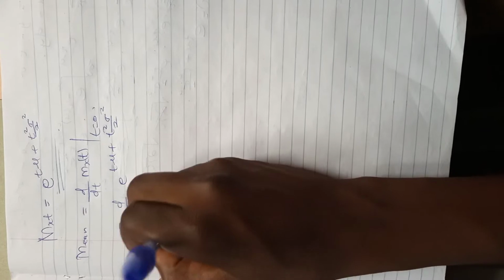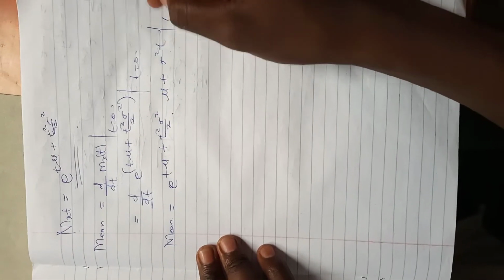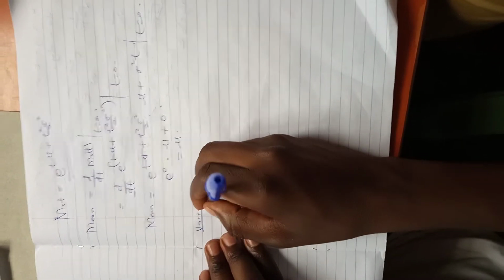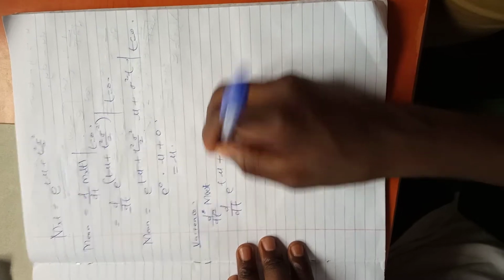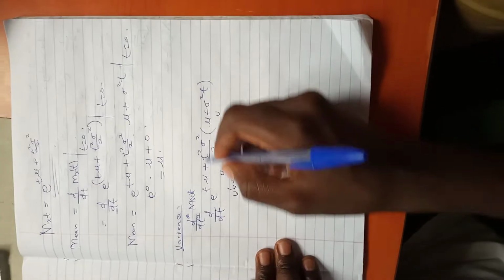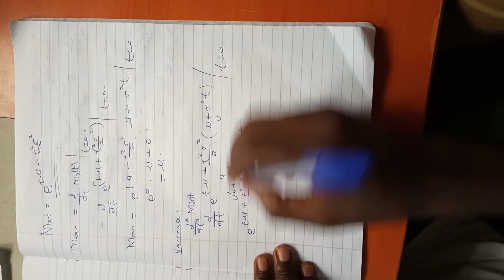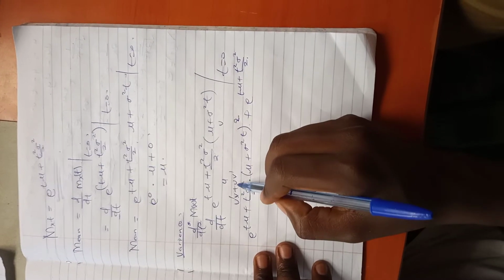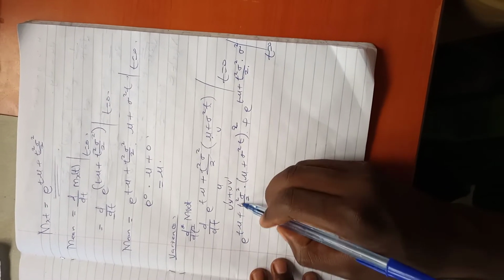November 7, 2021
Finding mean and varience using MGF of a normal distribution
Probability statistics